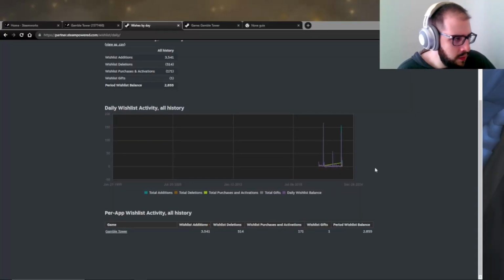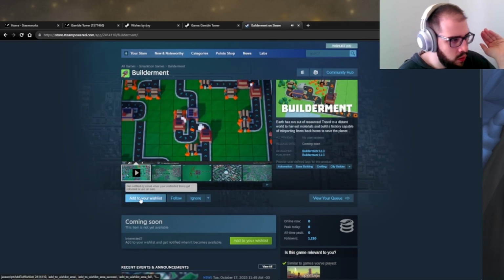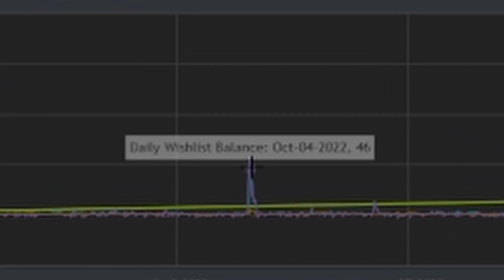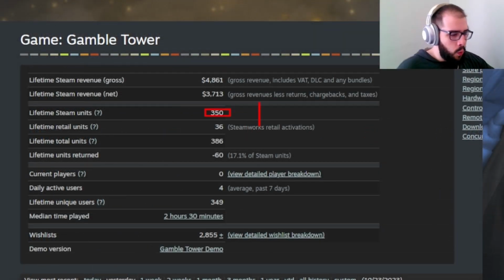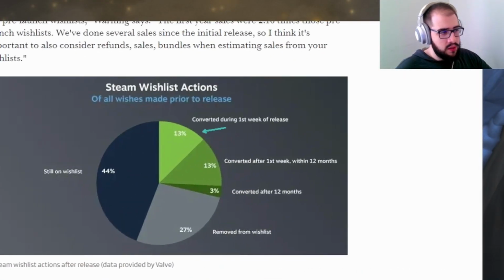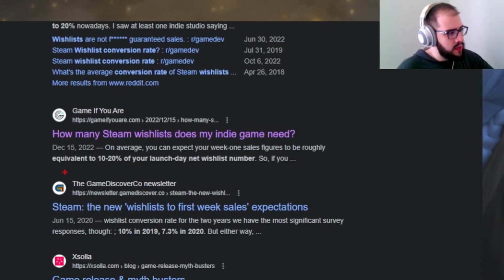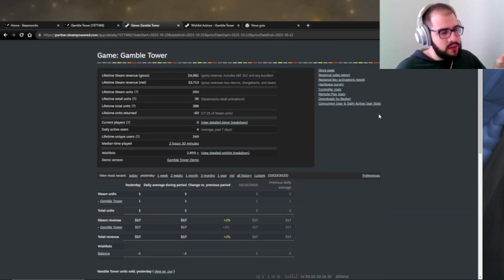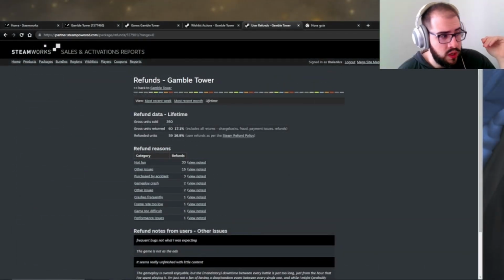ARE WISHLISTS GOOD FOR INDIE DEVS? DO THEY CONVERT INTO SALES?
(or wishlist it!)